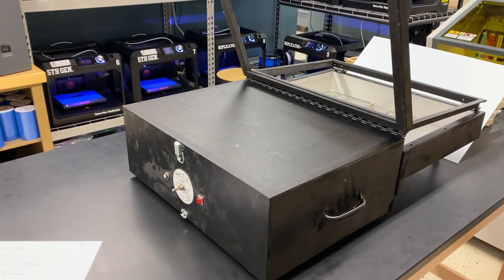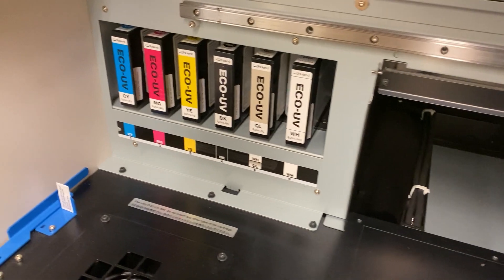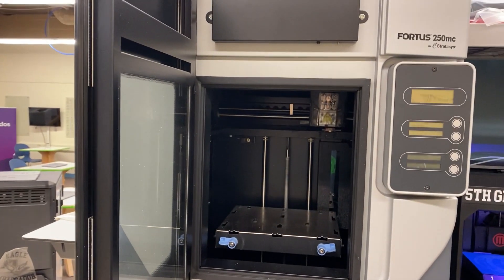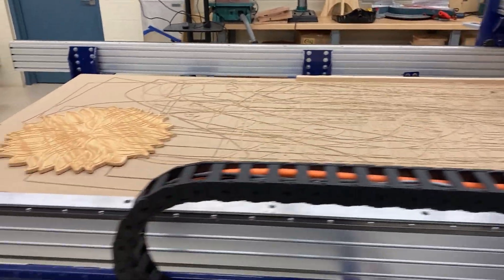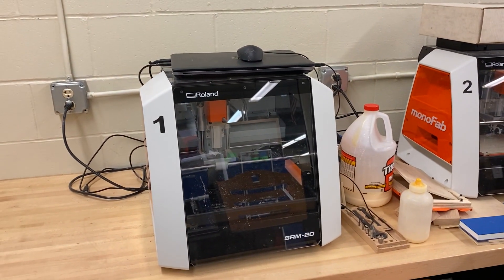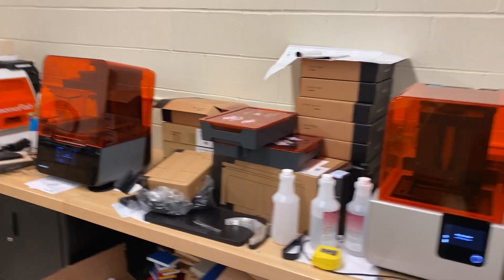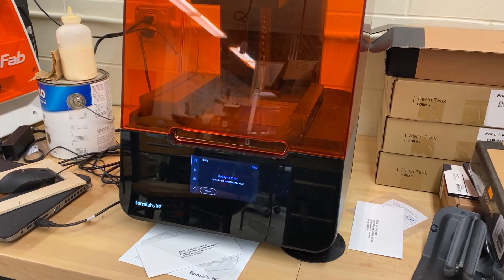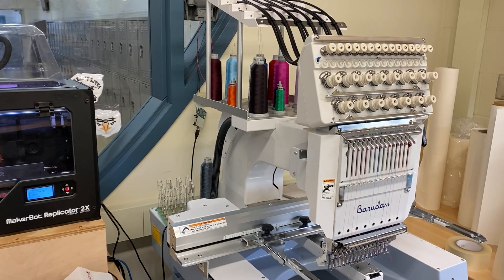*Fab Lab Machines Part 2 of 2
This is a video describing the machines in the Apple Valley High School Minnesota Fabrication Lab.